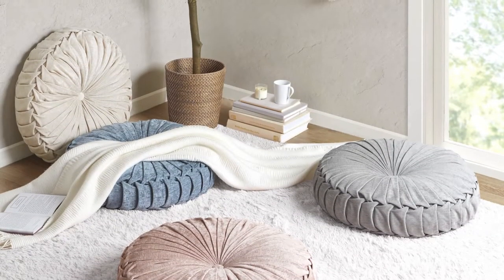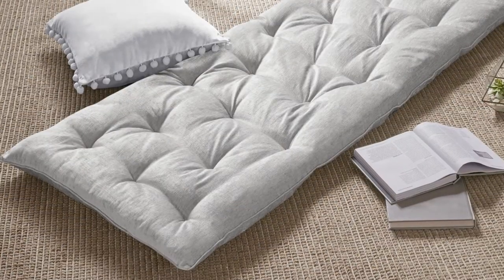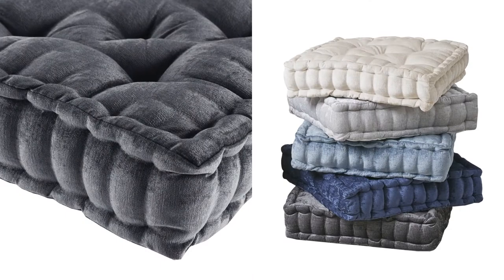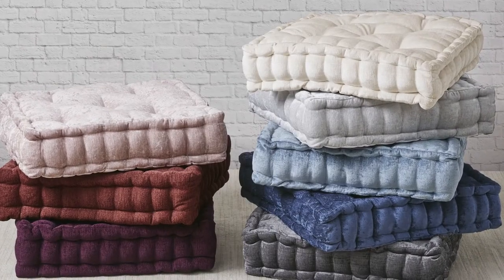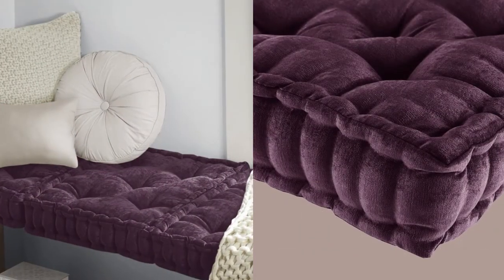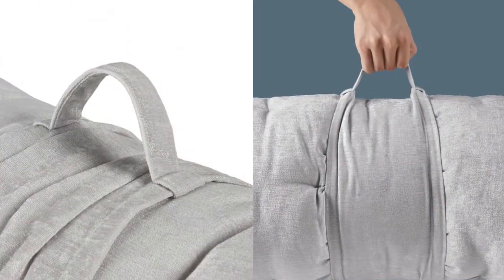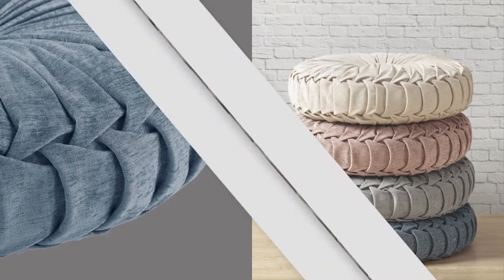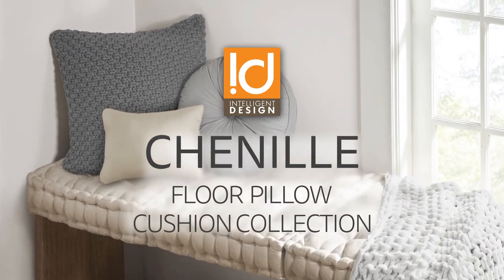Intelligent Design Floor Cushion Collection